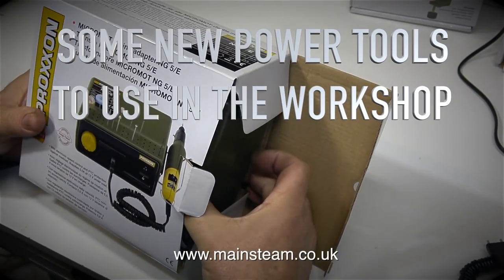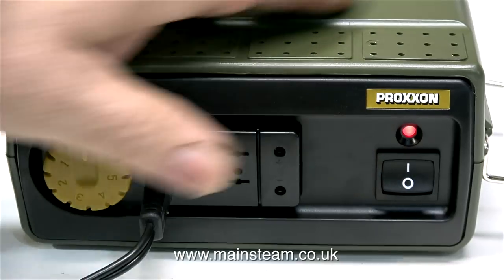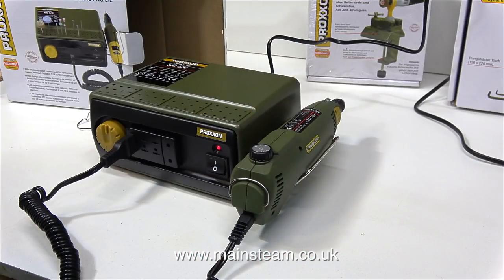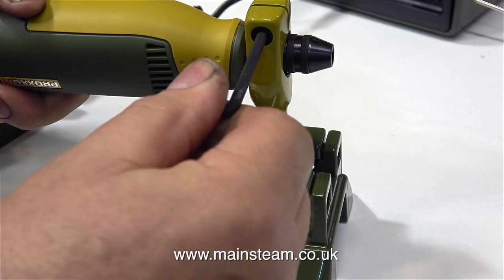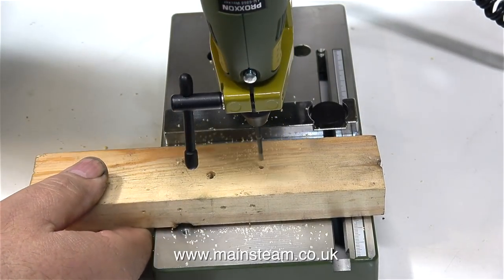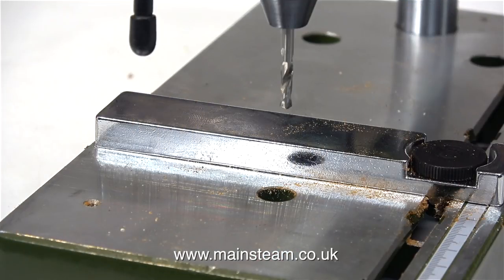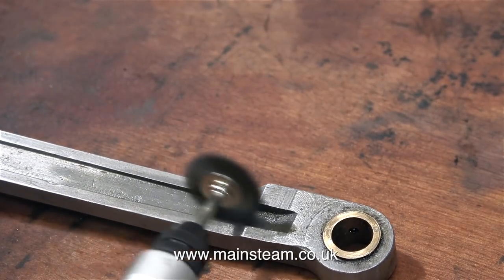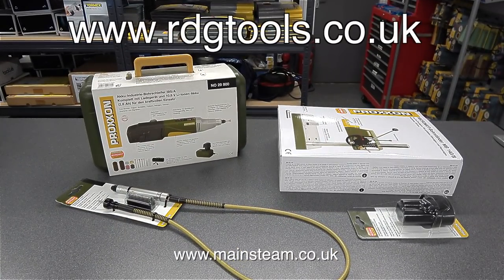TESTING PROXXON POWER TOOLS - PART #2 - IN THE WORKSHOP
Testing Proxxon Power Tools - In The Workshop With everything unboxed, it's time to see how the power tools and accessories perform in workshop conditions.